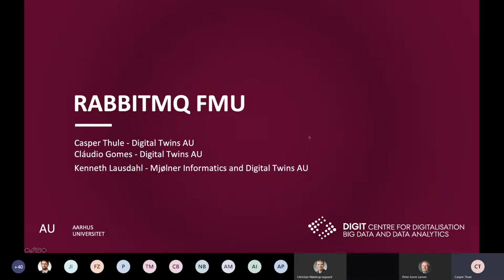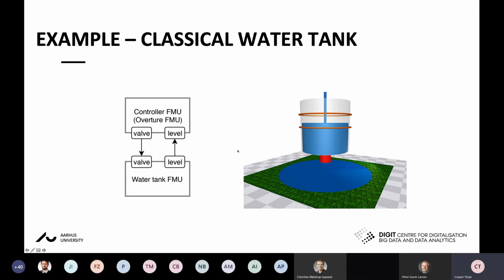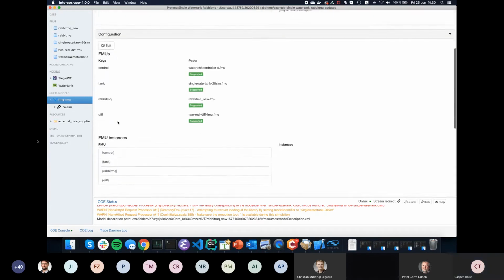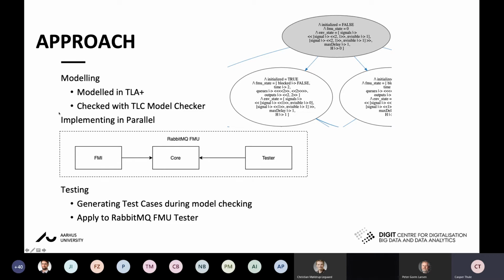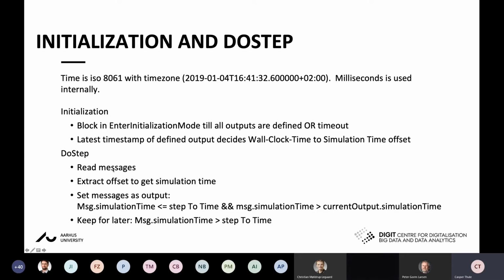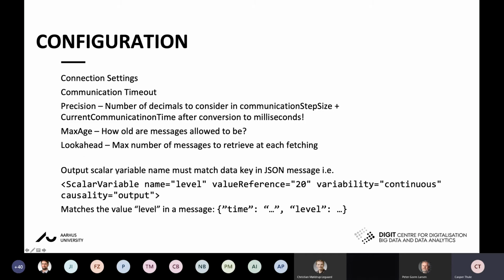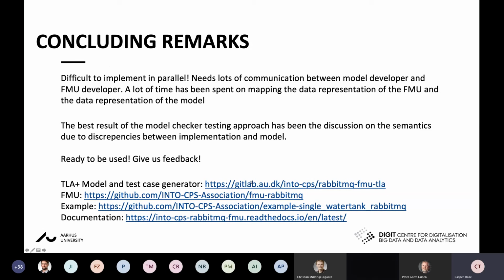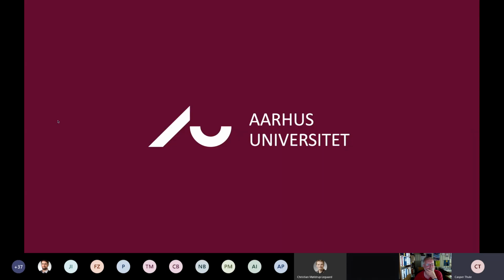RabbitMQFMU by Casper Thule